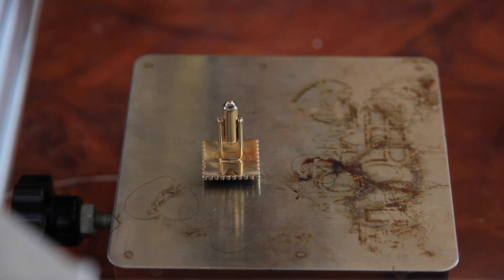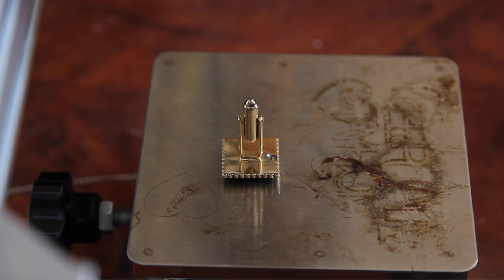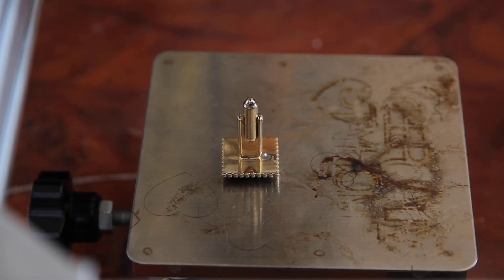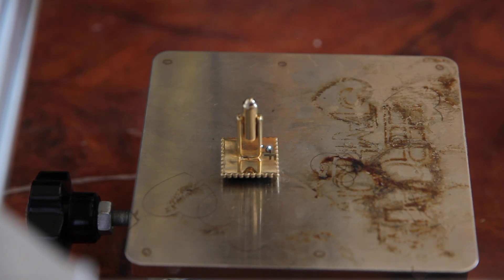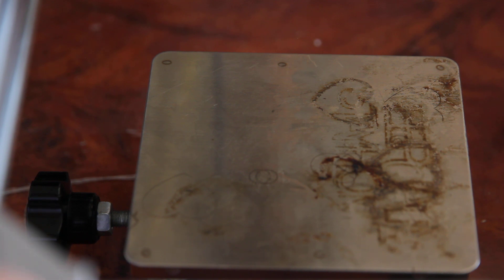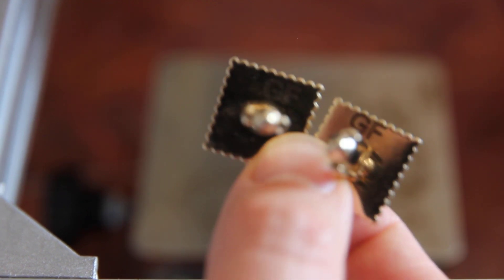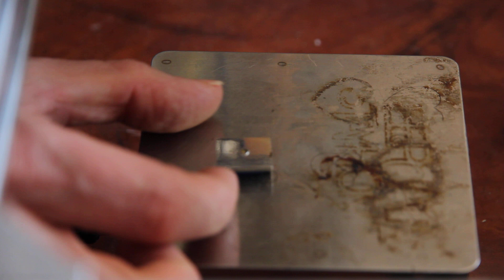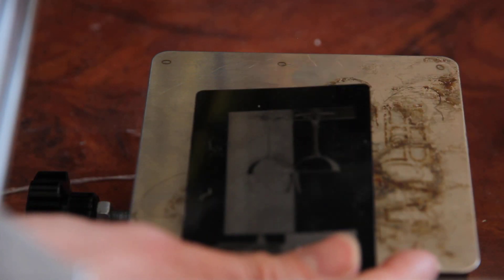Laser for Jewelry! Engraving a gold plated (jewelry) cufflinks & palladium plated one.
All you need to know about laser for jewelry business.
It is very easy to engrave on a cufflink using an infrared 1064 nm impulse DPSS laser attachment.